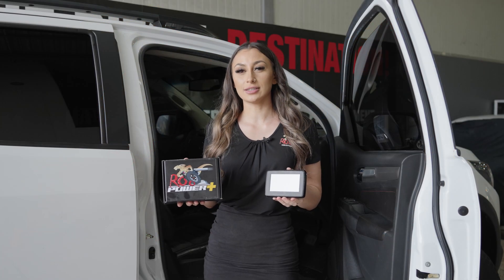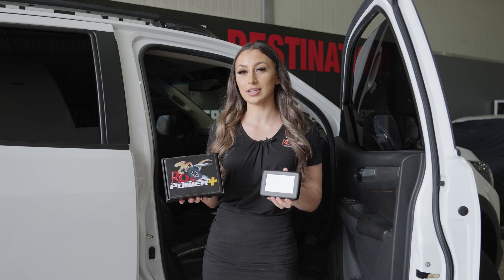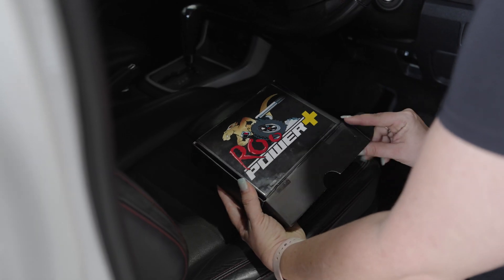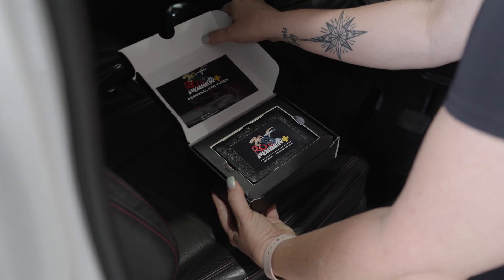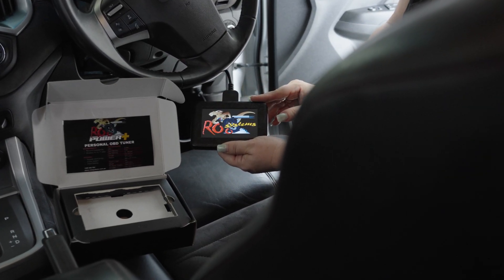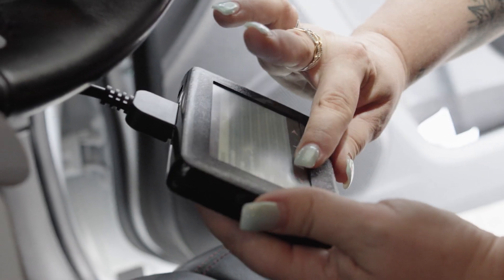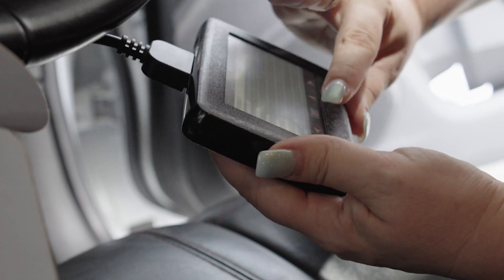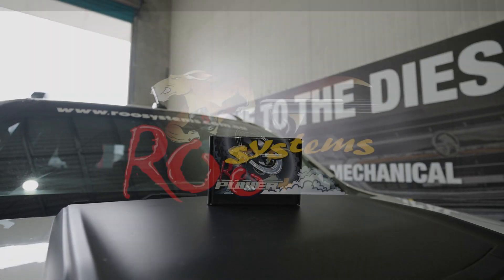roo power plus youtube 4k FV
Roo System's is excited to release the Roo Power + Personal OBD Tuner.

This new product to Roo System's allows you to adjust your 4WD to your needs. From bush to beach, For work or everyday driving. Simply set to the tune that you need when you need it.
With gains of up to 30% on towing and power the Roo Power + will help you when you need it!

Roo Power +

Customised to your vehicle
Easy to Use
Select and upload your remap onto your vehicle
Support from Roo System's Tech team
ECU can be restored to factory settings at any time
Store up to 5 different stages, in addition to the Original File of the vehicle
Backed by Roo System's industry leading Warranty